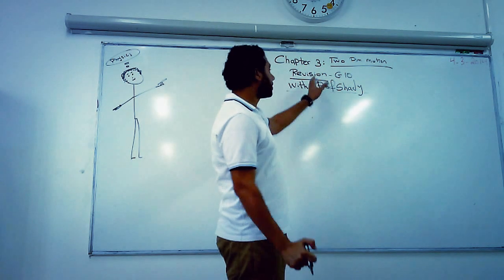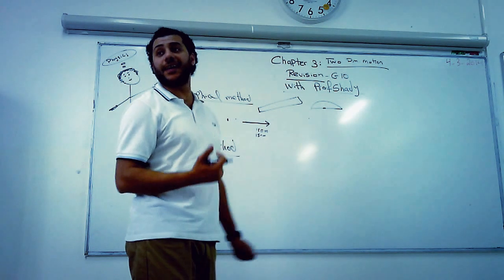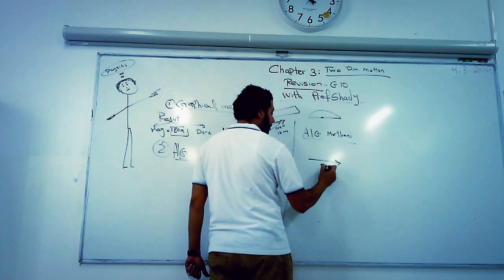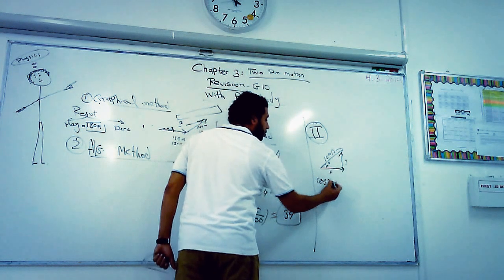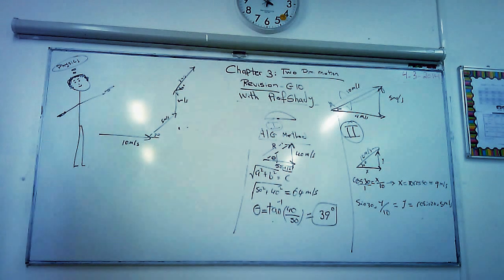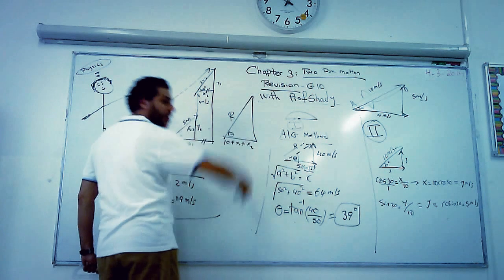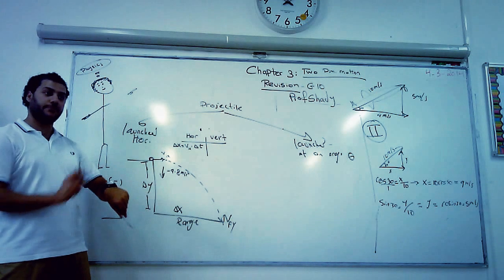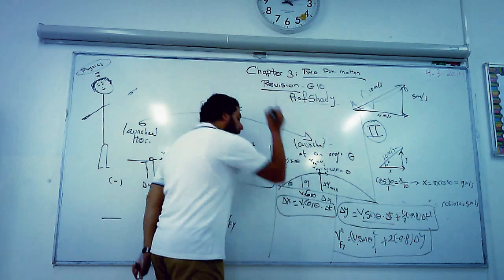Chapter 3 Revision- Two Dimensional Motion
Grade 10 Chapter 3 Revision- Two Dimemsional Motion